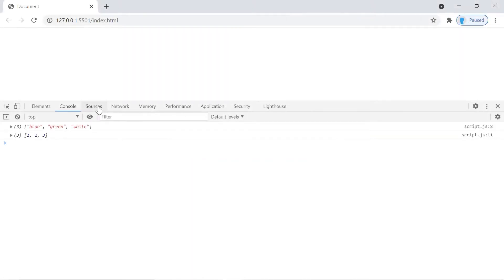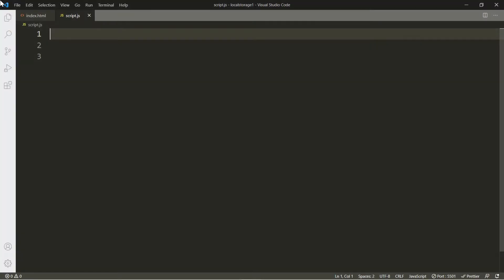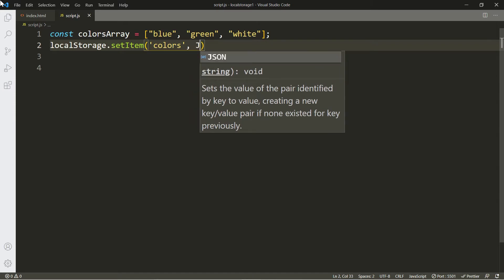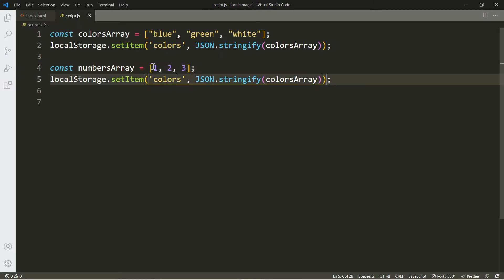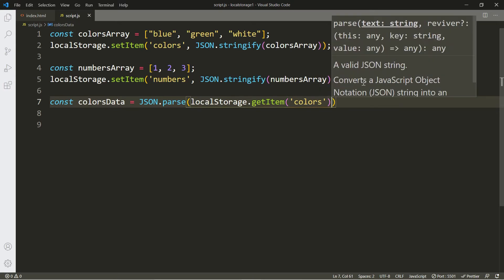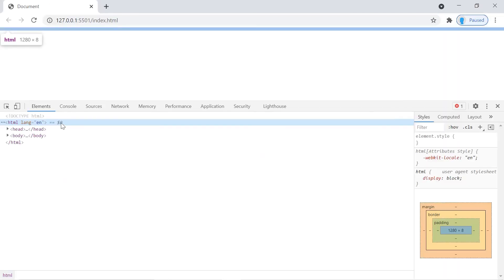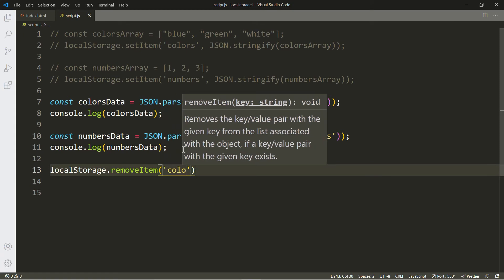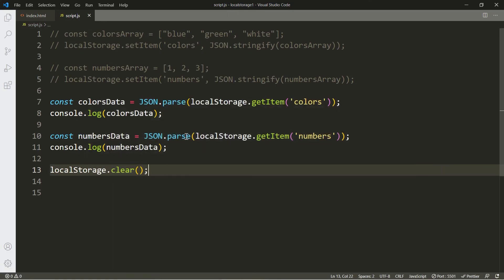How to use Local Storage in JavaScript for Beginners - Part 1 ( Super Easy Explanation! )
Tired of your data getting deleted when you re-start or refresh the browser? Not anymore, in this video I teach you how to use local storage so you can save the data and retrieve it when you re-start the application.

LINK TO ARTICLE WITH INSTRUCTIONS FOR ENABLING LOCAL STORAGE IN YOUR BROWSER (IN CASE ITS NOT WORKING) :